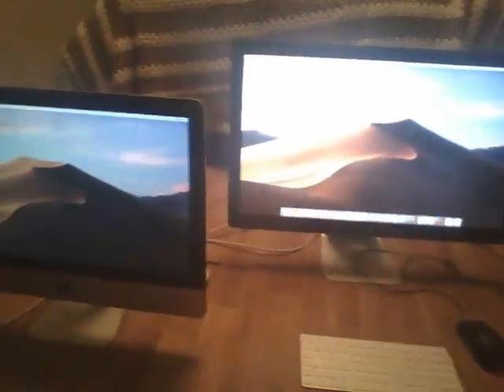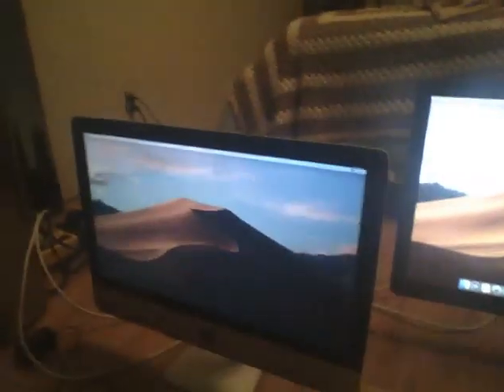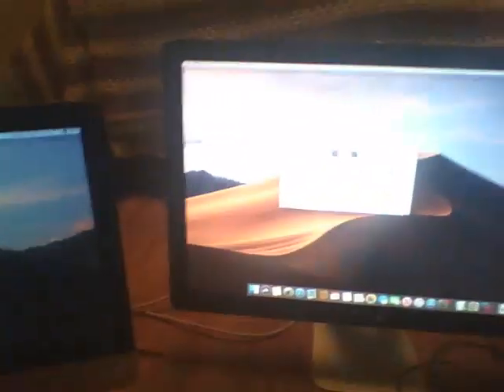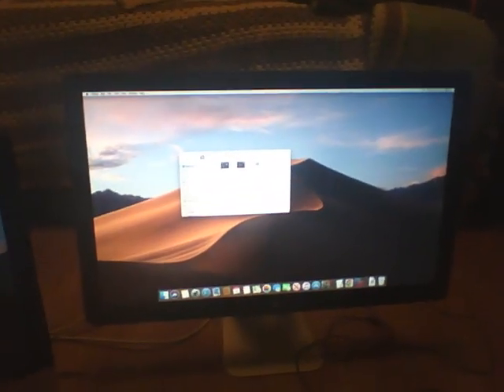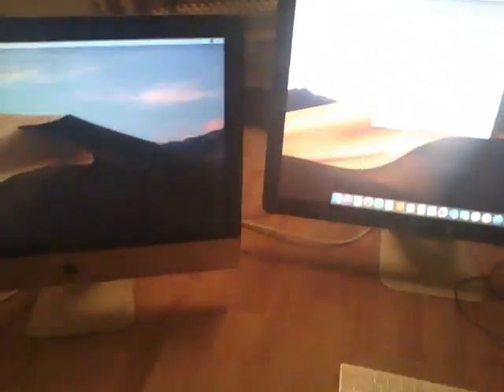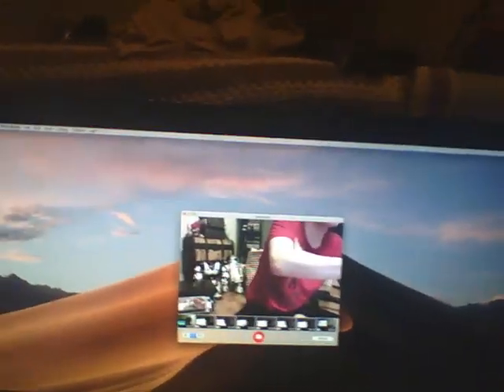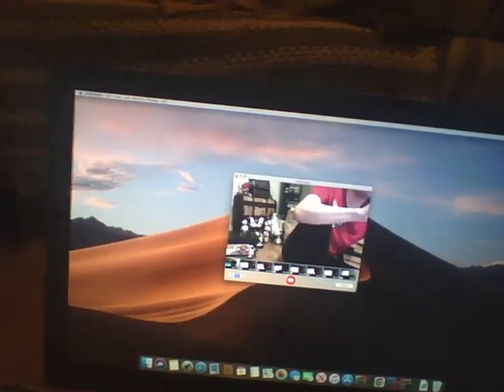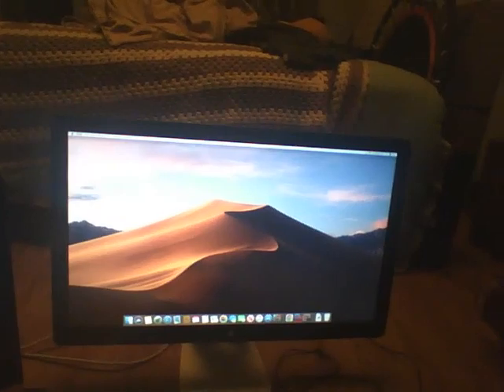I've Got a Thunderbolt Double Monitor!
I've got something cool to show you, and all you have to do is Click Play